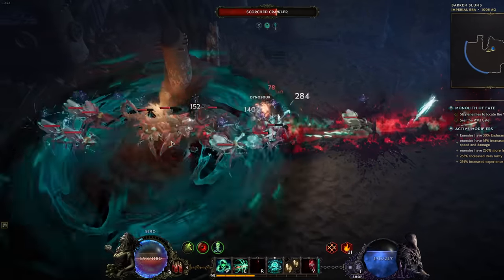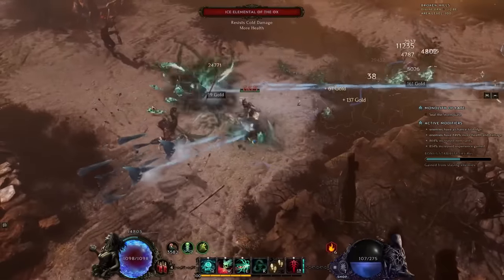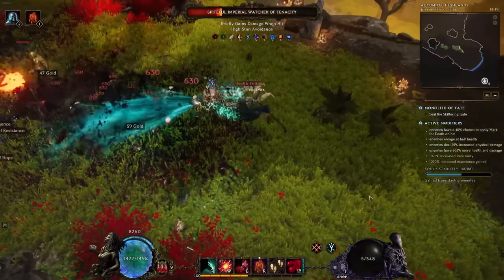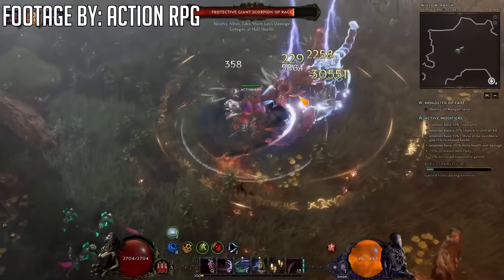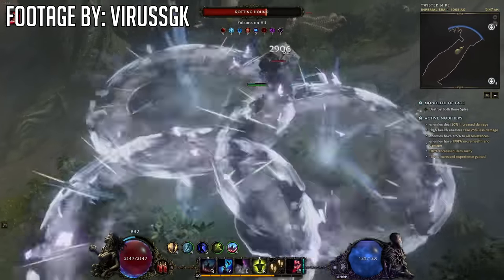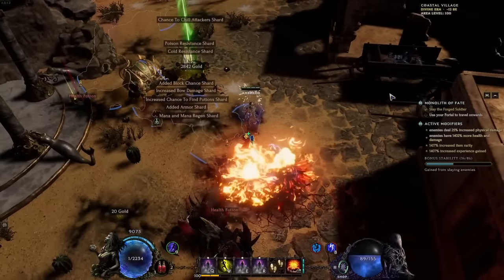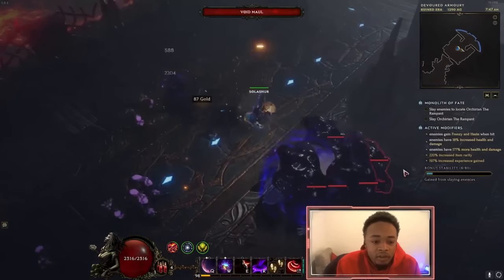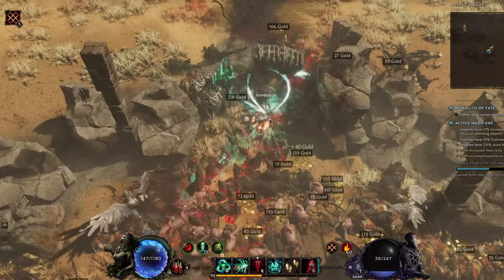Last Epoch - New Best HIGHEST DAMAGE Build For ALL Masteries - Mastery & Class Builds Ranking!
Now everything has settled down here's the best build for YOU! Enjoy!

Monster Hunter gameplay is on hold for now we look at new Last Epoch and the Last Epoch gameplay specifically the best Last Epoch guide walkthrough breakdown tips tricks explained with Last Epoch best class mastery masteries Last Epoch Mage Rogue Primalist Acolyte Sentinel Sorcerer Forge Guard Void Knight Paladin Lich Necromancer Warlock Shaman Beastmaster Druid Bladedancer Marksman Falconer Runemaster Spellblade build guide all abilities spells skills playstyle Last Epoch most powerful class Last Epoch best build skills abilities Last Epoch best build all classes highest damage Last Epoch 1.0 leveling guide gear build Last Epoch build guide level xp fast best Last Epoch best empowered monolith build arena dungeon masteries mastery class Last Epoch high 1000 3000 corruption Last Epoch best most powerful highest damage build in game!